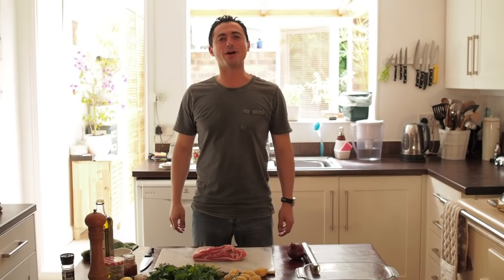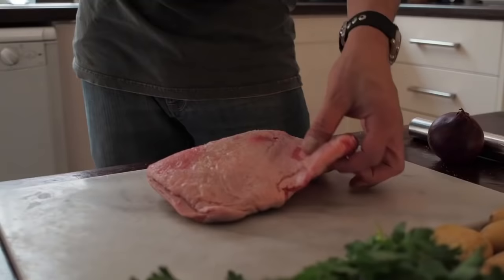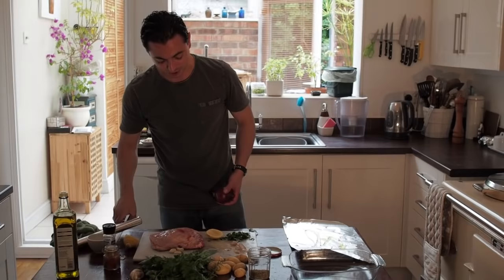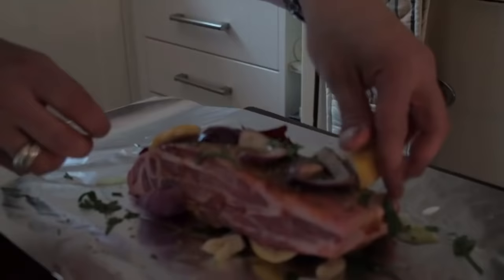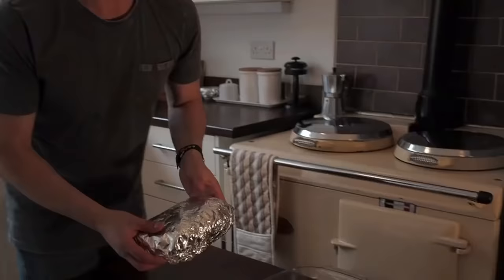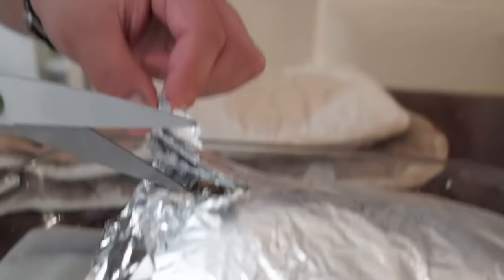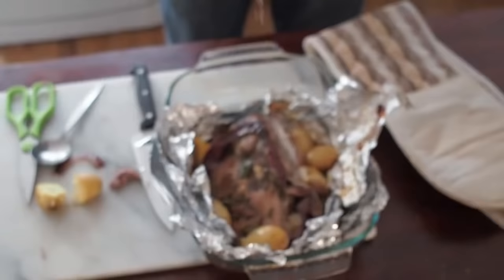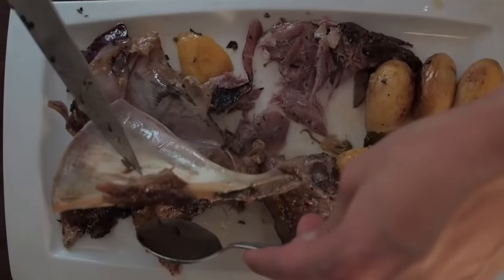Kleftiko - Greek Slow Cooked Lamb Kleftiko by Theo Michaels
Kleftiko - Greek slow cooked Lamb Shoulder - Greek Recipe - how to make the best (kleftiko / kleftico) lamb recipe ever!

Nothing will send your tastebuds to a Greek Cypriot taverna quite like Kleftiko. A slow cooked lamb recipe that remains totally succulent and literally falls off the bone (you can cut it with a spoon, seriously, you can) and it's almost impossible to get wrong!Kleftiko roughly translates to Stolen Meat; legend has it that the outlaws or bandits in Cyprus would steal a goat and take it up to the Troodos Mountains where their hideaway was to cook. To avoid being caught they would dig a large pit and make a fire during the day when the flames wouldn't be seen, eventually the fire would burn out leaving just the glowing embers. The beast would be placed on top of the ashes and covered until the next day, by which time they would unearth their feast and tuck in! Nowadays this is a meal in a bowl; usually cooked with potatos to soak up the juices (I prefer to cook mine separately but if you can't be bothered -- just follow my recipe below and throw some spuds in before you wrap up the lamb!)

My first experience of Kleftiko was in the Troodos mountains, but minus the bandits. Sitting on long communual tables with a steaming foil wrap being delivered to you in a bowl it's genius is in its simplicity.

Ingredients:

1 shoulder of lamb (some people use leg -- but it just doesn't come out as succulent)

2 large ripe tomatos cut into thick slices

1 onion sliced

3 bay leaves

5 cloves of garlic cracked open

6 sprigs of fresh rosemary

Few heavy glugs of extra virgin olive oil

1 lemon

Tablespoon of dried oregano (preferably Greek of course!)

Few pinches of sea salt

Teaspoon of smoked paprika (OK, not a traditional ingredient but I think it adds a little smokiness that is missed by cooking it in the oven)

Method:

First; season your meat all over.

Then lay out a large piece of foil; and prepare the base to sit the meat on.

Drizzle some olive oil, sprinkle half the sliced onion, a bay leaf, some rosemary, some of the oregano, some of the tomato slices and a couple of slices of lemon and half the garlic. Season well and place the meat on top.

Drizzle olive oil over the top of the meat and place the rest of the ingredients all over the top. Squeeze lemon juice all over the meat before slicing the rest into thick chunks and layering on top. Season well and sprinkle the smoked paprika over the meat.

Point to remember -- cut the tomatos quite thick and use the majority on top of the meat; they will almost turn into sundried tomatoes; very concentrated and rich... lovely!

Wrap in foil several times to ensure it is sealed.

Pop on a rack on a roasting tray, stick a pint of water (or two) in the bottom and pop into the oven at 170 degrees for about 5 hours for a whole shoulder (about 4 hours for only half a shoulder) -- if in doubt -- leave it in longer rather than less.

Once the 5 hours is up; remove the meat from the oven, turn the oven up to 200 degrees and let the wrapped meat sit for 20 minutes. Then cut the foil wrap open at the top, peel away as much as possible and pour the juices into a saucepan to make some gravy.

The oven should be to temperature by now (200 degrees), so return the unwrapped meat to the oven for another 10-15 minutes (check it after 10 minutes -- you want the meat to start to crisp but not burn).

Remove the meat and pop it on a serving dish and stick it in the middle of a table for people to help themselves -- this is all about sharing the pleasure.

Goes well with some Tzatziki, rosemary roasted new potatoes and a rowdy bunch of friends or family to share it with -- this is a feast for noisy companions not boring fine dining!